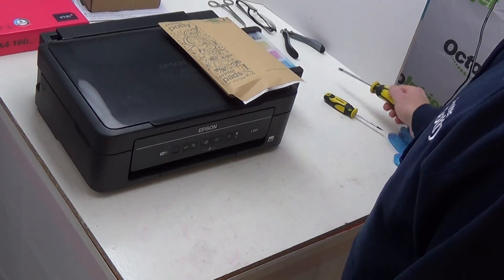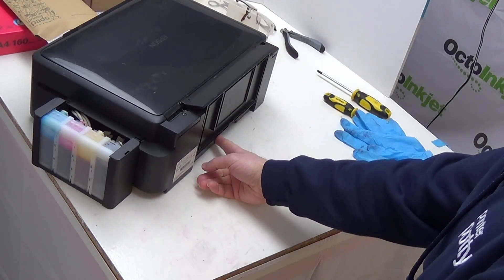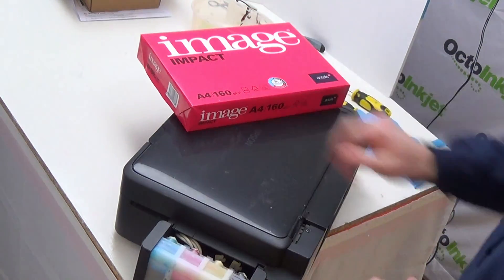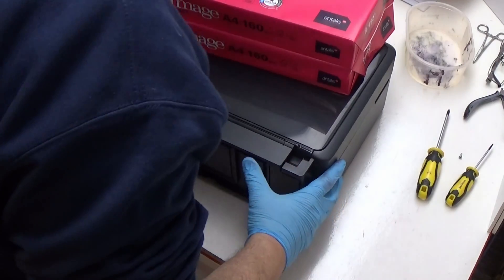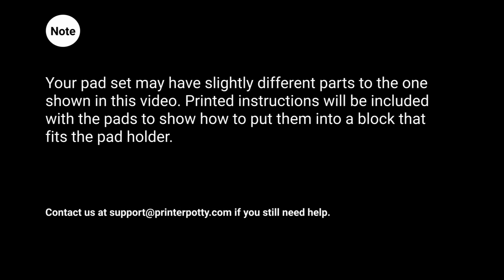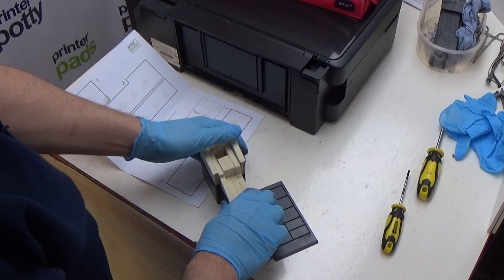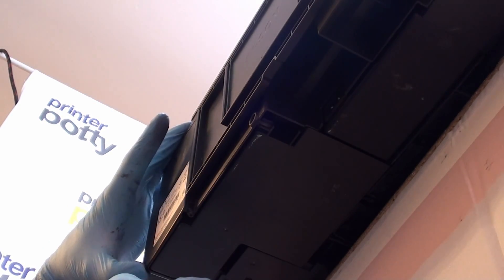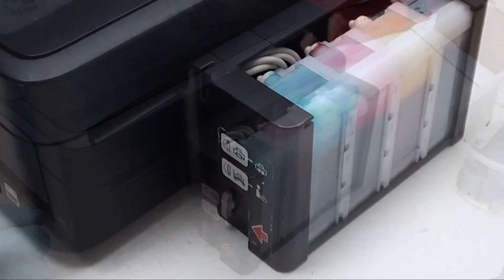Fix Waste Ink Pad For An Epson L355 (and Most Of The L100 To L400 Series)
How to replace the waste ink pads in the Epson L355 (and similar printers - see below) using the Printer Potty LX1 pad set.

To reset the waste ink counter, please check our instruction video playlist for the one relevant to your computer operating system:

Similar Printer Models:
L110, L120, L130, L132
L210, L220, L222
L300, L310, L312, L350, L362, L365, L366, L382
L455, L456
L485, L486

--Timeline/Chapters--

00:00 Introduction
00:21 Tools
00:48 Maintenance/Travel Mode
01:05 Identify Pad Holder
01:17 Remove Screw
01:30 Position Printer (Counter balance)
02:24 Remove Pad Holder
02:52 Replace The Pads
04:50 Pad Variance
05:11 Replace Pad Holder
06:01 Replace Screw
06:16 Printer Mode
06:35 Reset Waste Counter (linked)